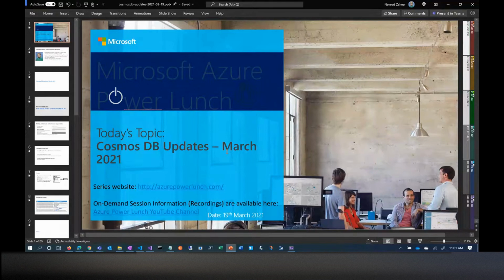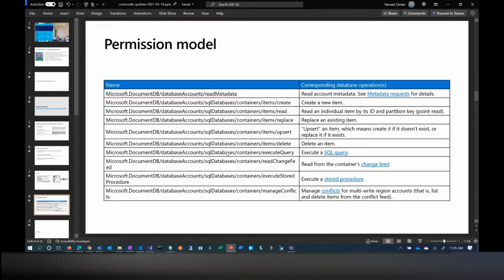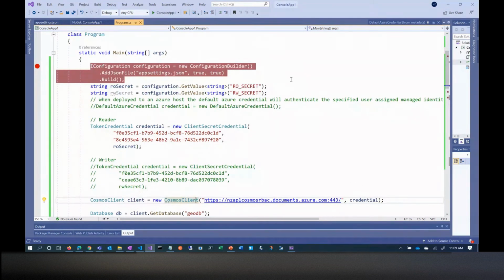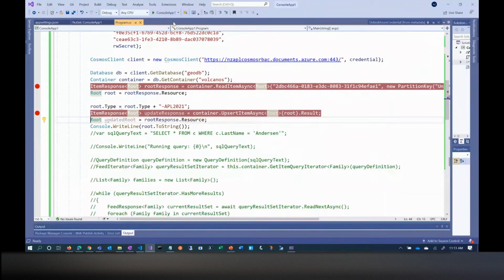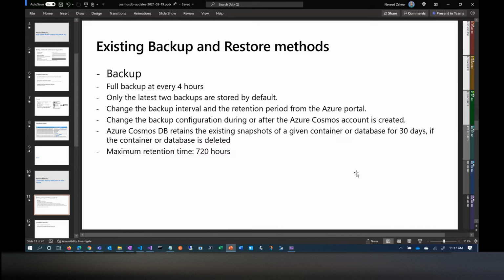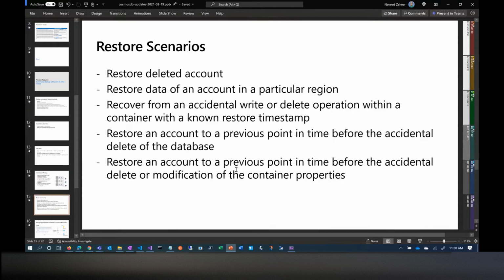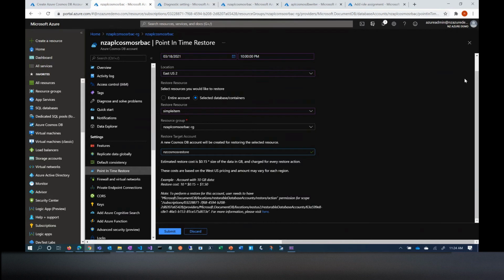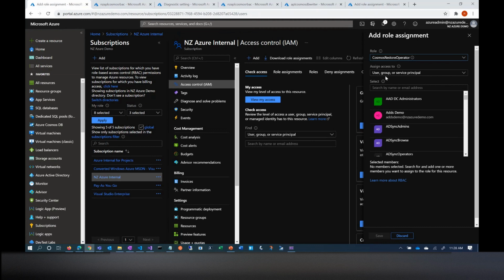Azure Cosmos DB Updates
Join this session to learn about the latest updates for Azure Cosmos DB such as Continuous Backup and Point-in-Time and role-based access control (RBAC). These updates help customers build or modernize scalable, high-performance apps. The preview of additional features will give customers enhanced security, control, flexibility and accuracy.